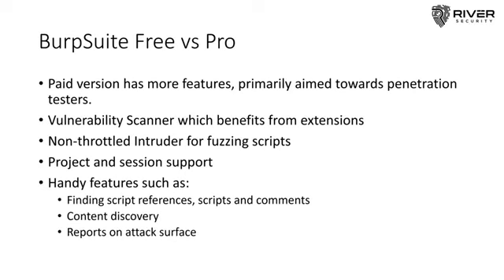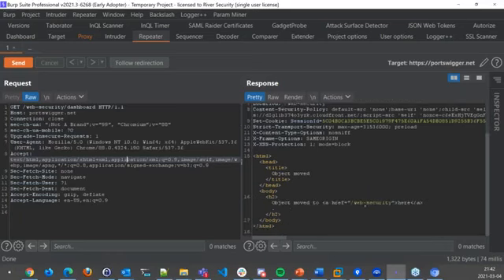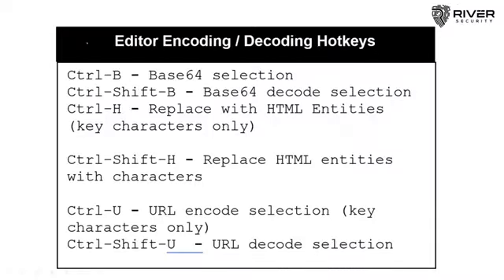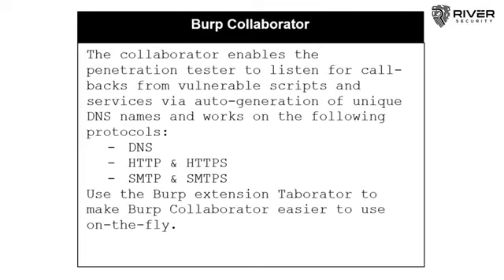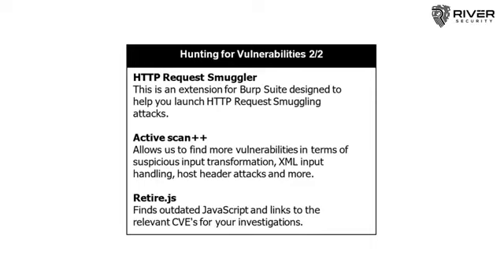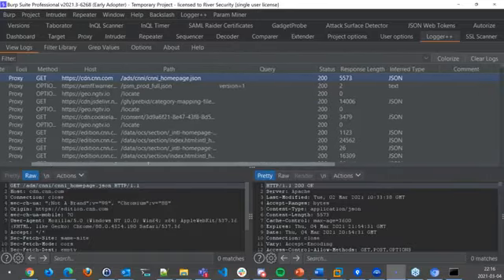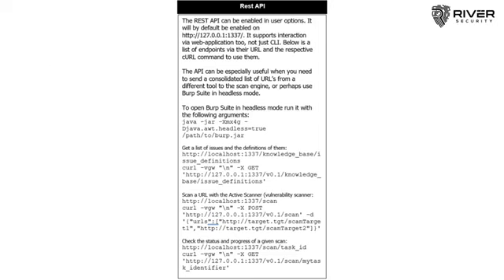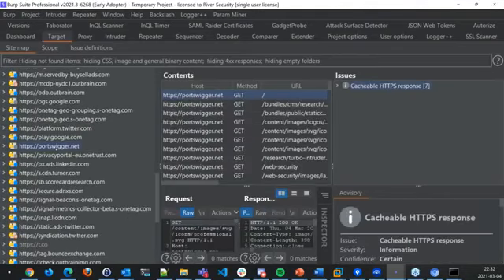Burp Suite Cheat Sheet | InfoSec Matters